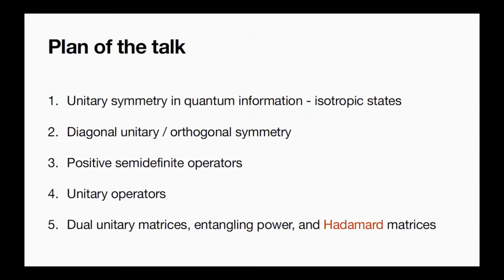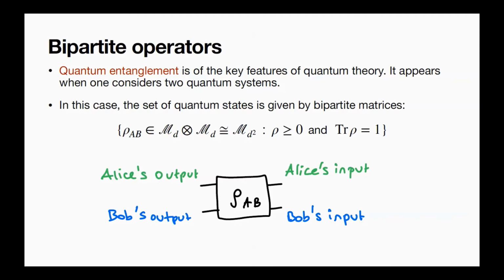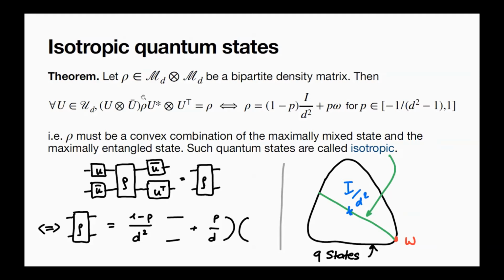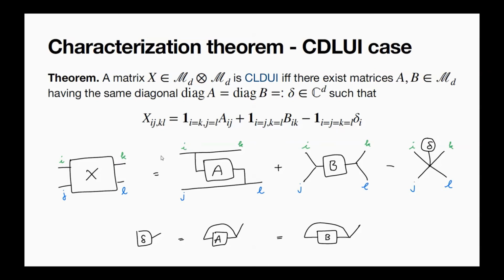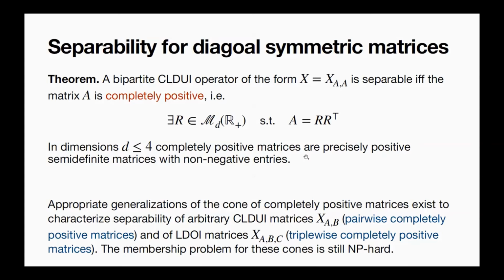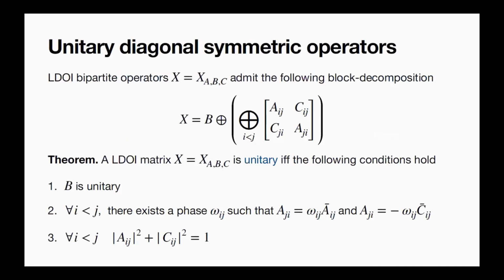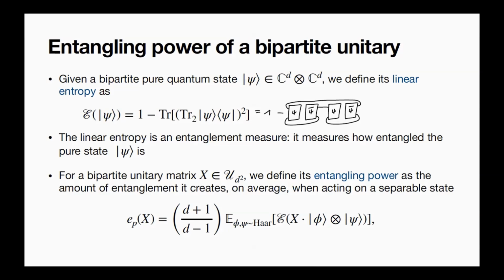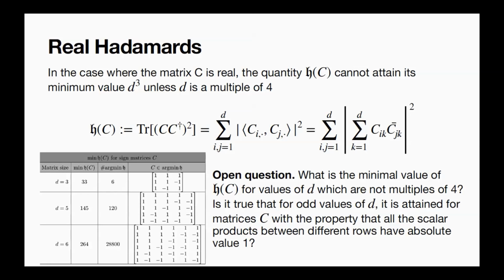Ion Nechita: Diagonal Unitary and Orthogonal Symmetries in Quantum Theory